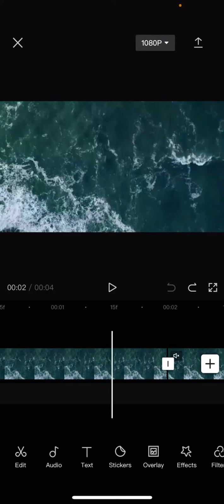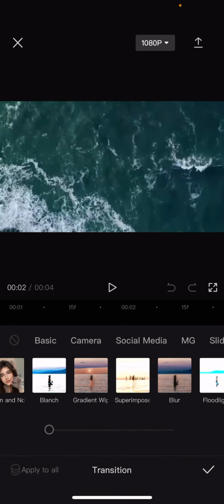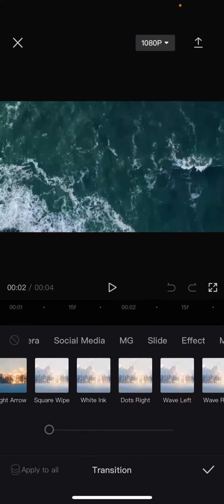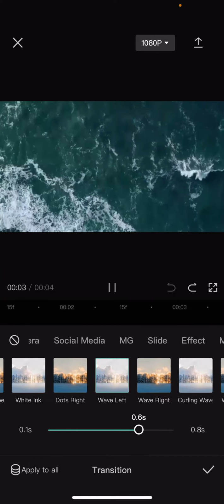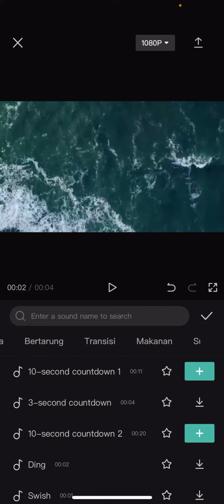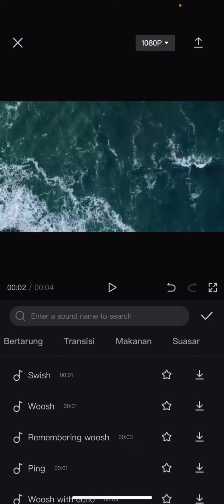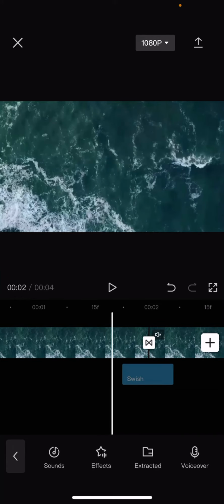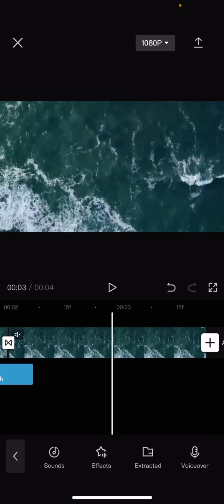How To Add Sound Effects To Your Video Transitions In CapCut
This tutorial will show you how you can add sound effects to your video transitions in CapCut.